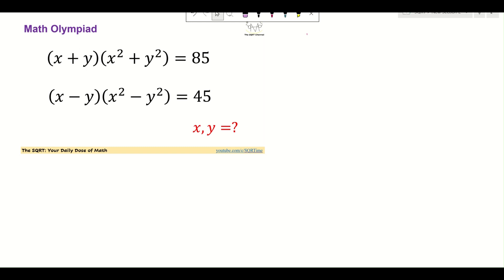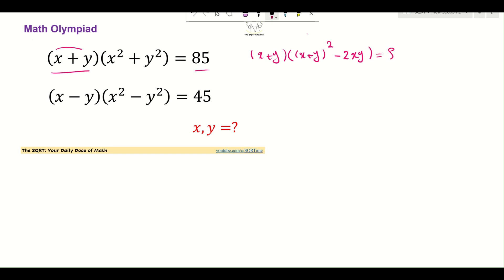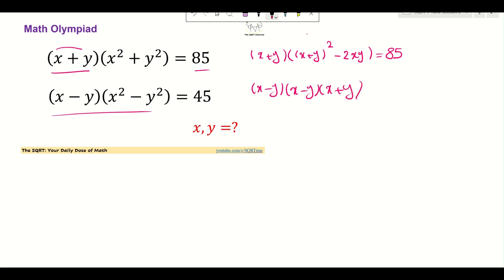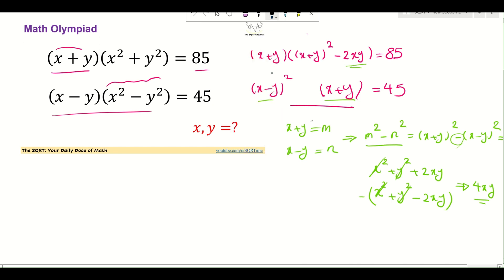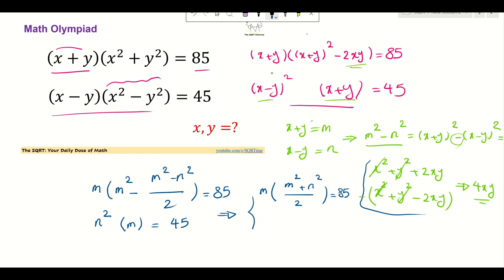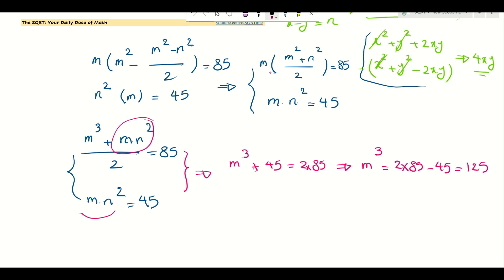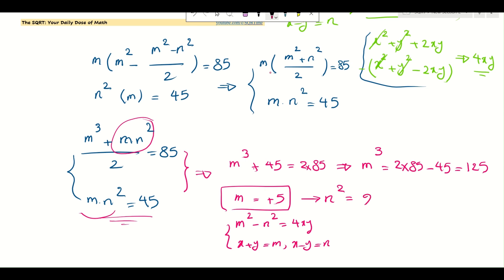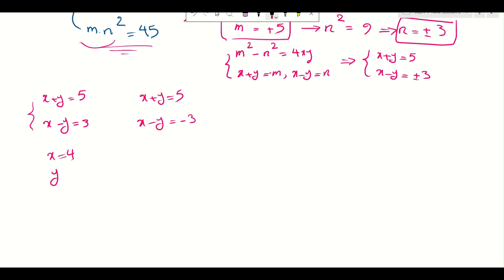Equation | Math Olympiad | Algebra | Tricky Math Problem